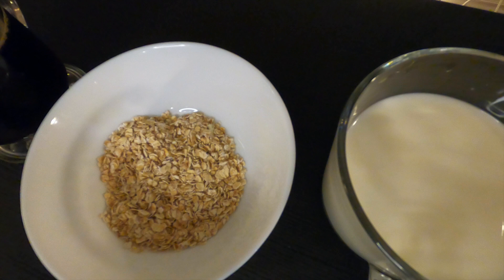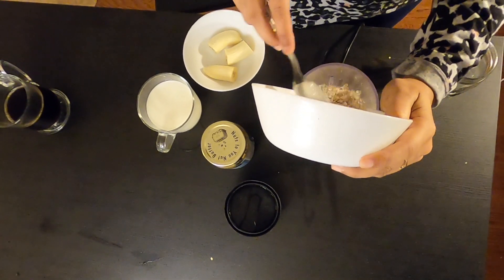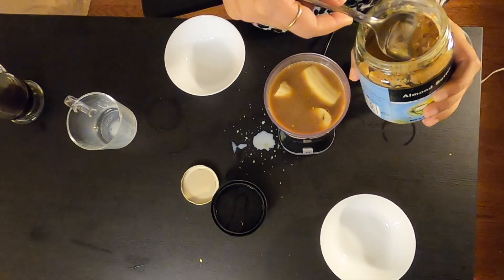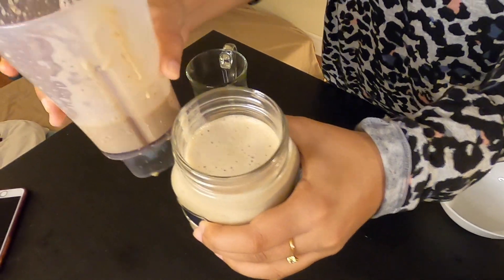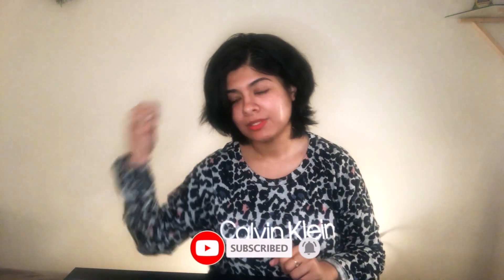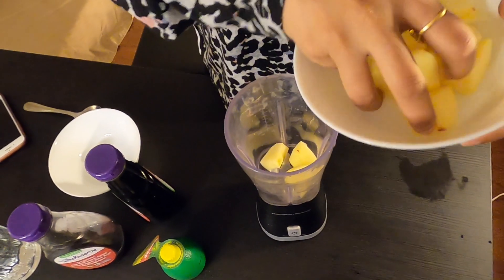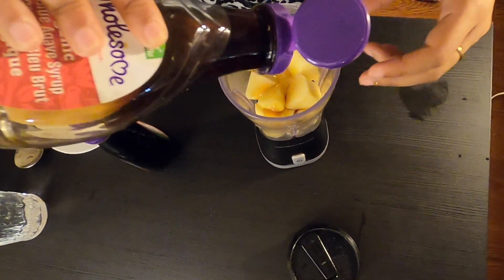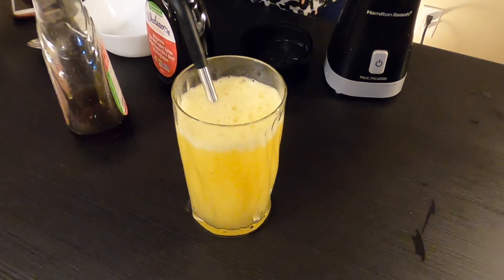Easy healthy smoothie - Bengali vlog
In this video we have shared weight loss smoothie recipes without protein powder . I have prepared two easy healthy smoothies using easily available home ingredients and fruits like apple , banana.